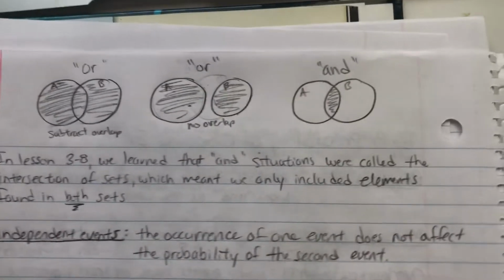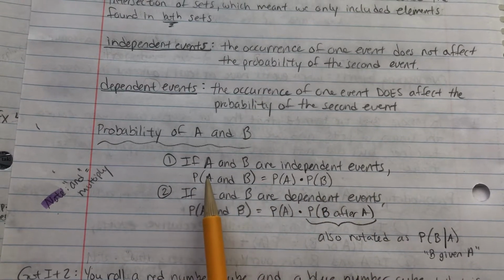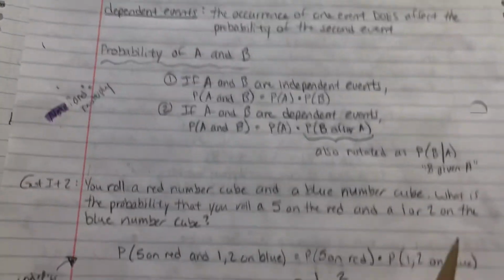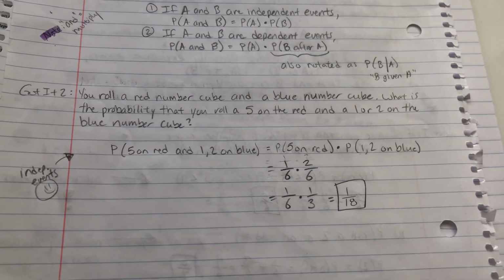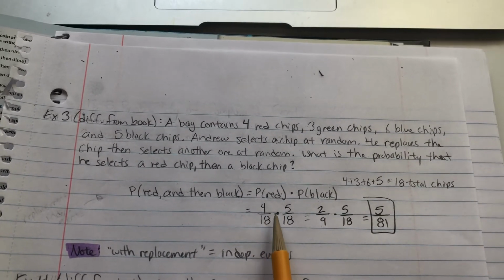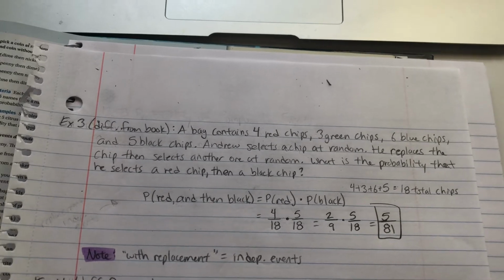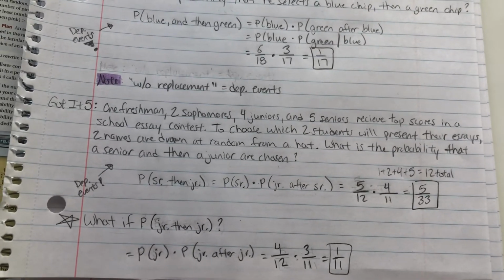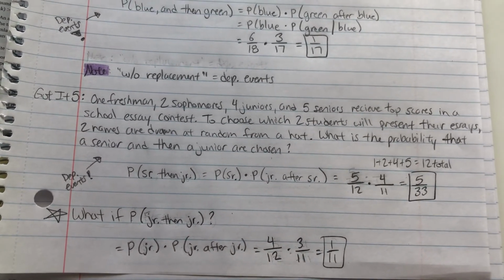Alg1 12-8 Video #2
All notes after Got It 1